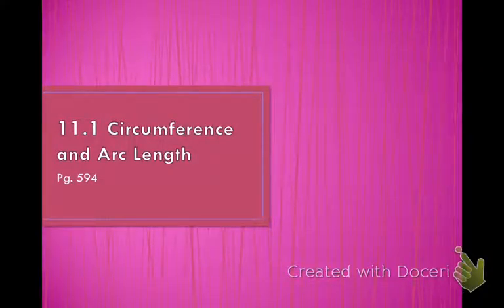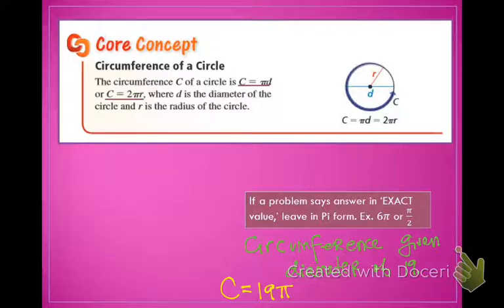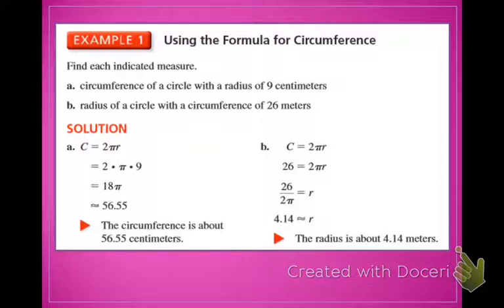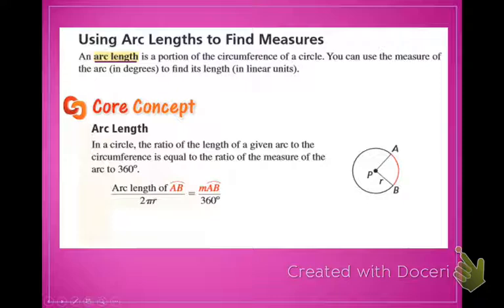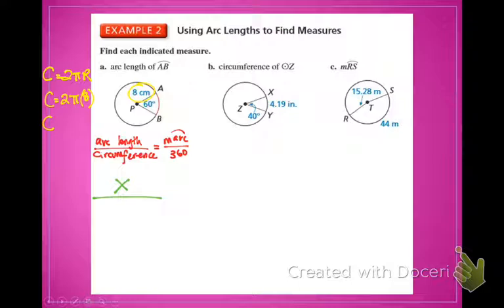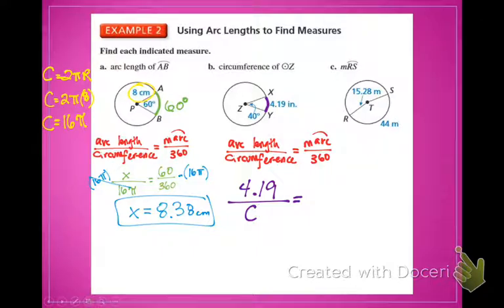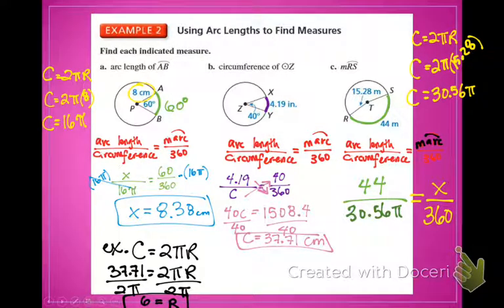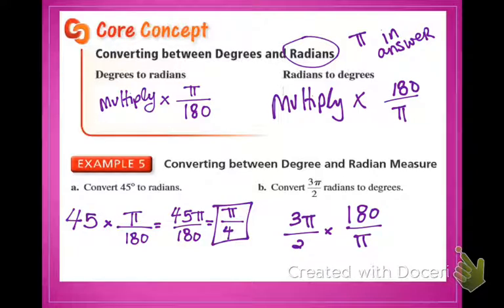11.1 Arc Length